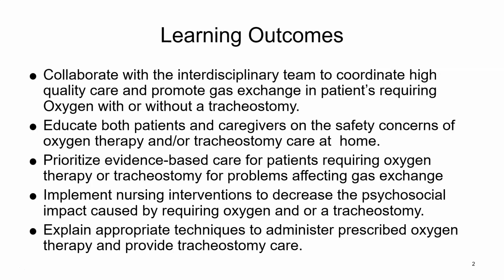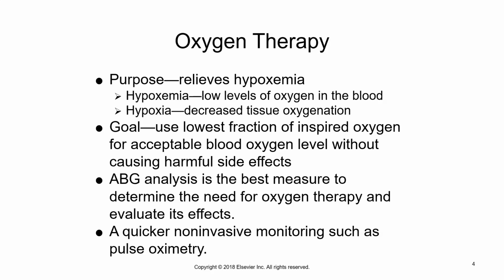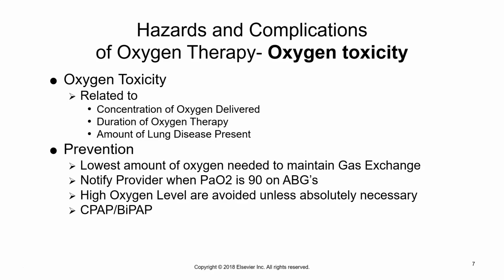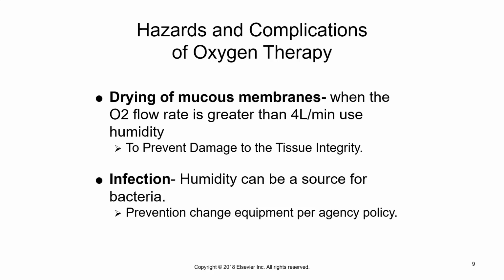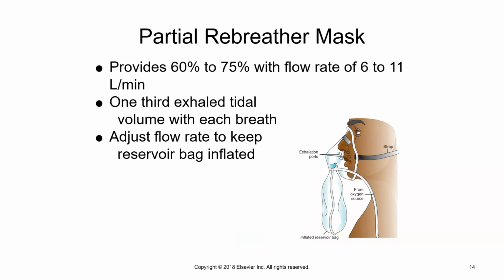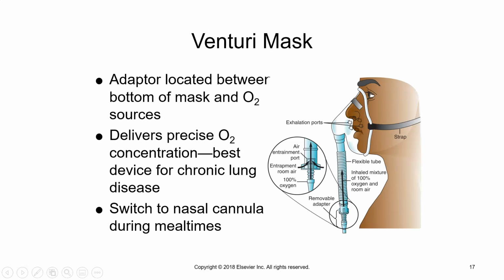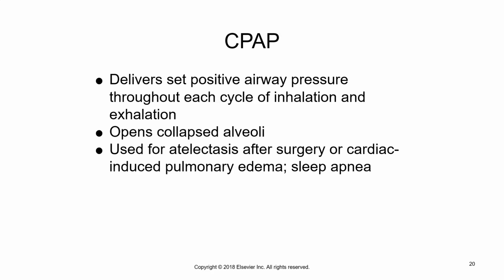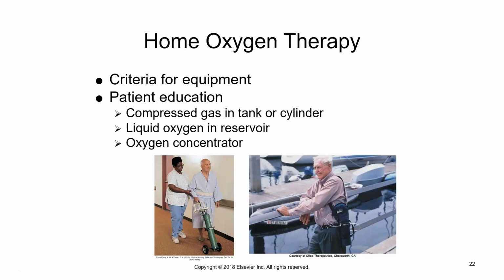Review of Oxygenation